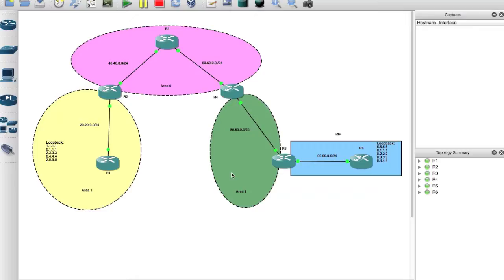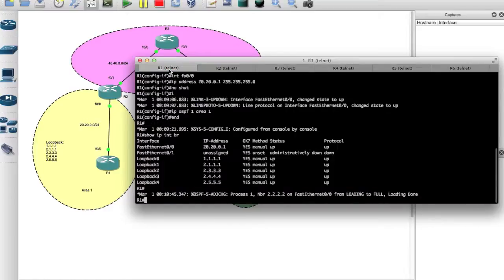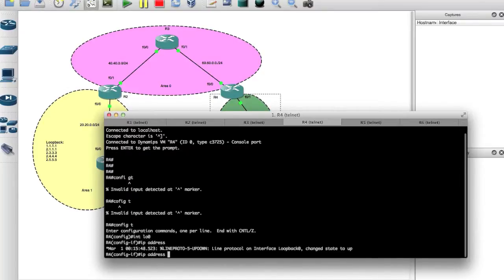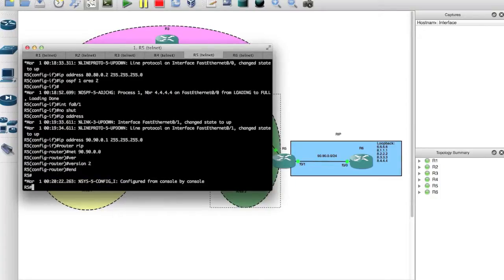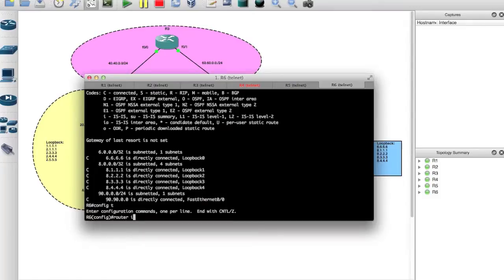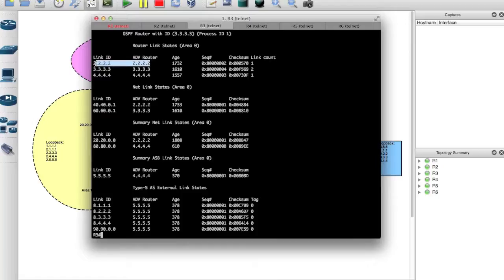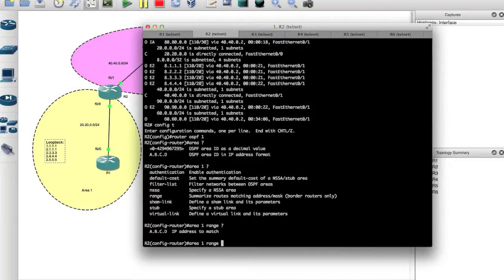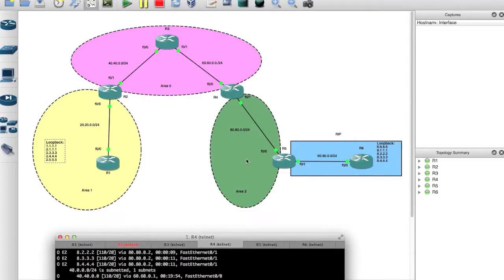ospf route distribution and summarization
In this video we demonstrate how to distribute external routes into OSPF and how to summarize routes to shorten the routing table.